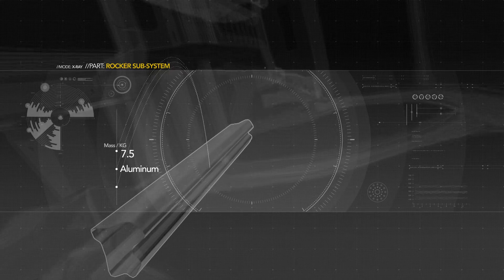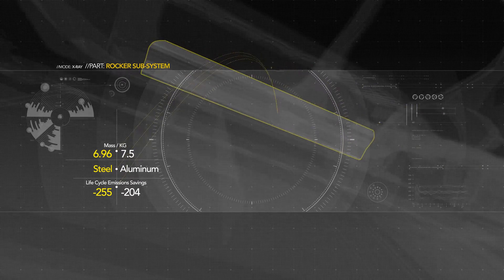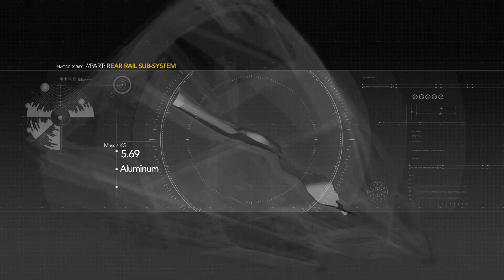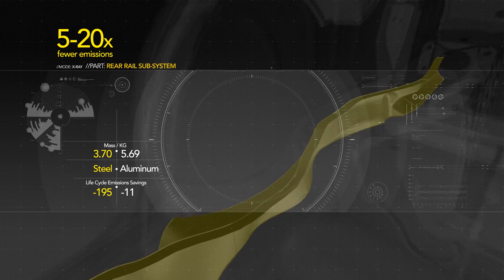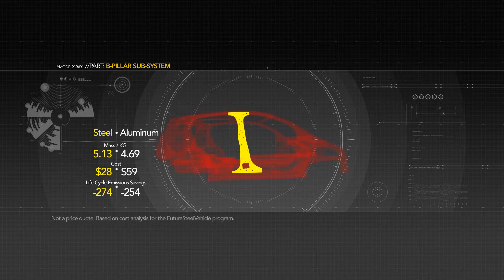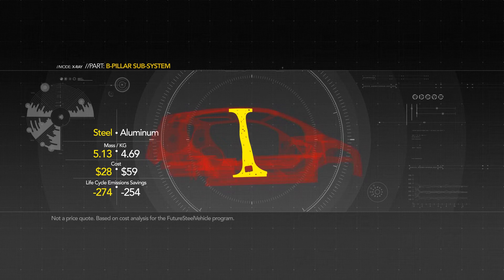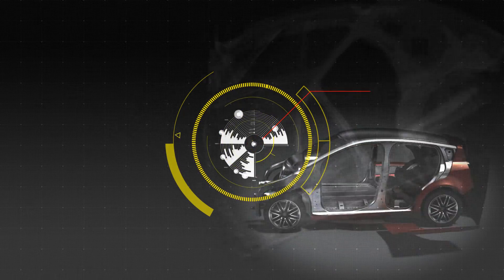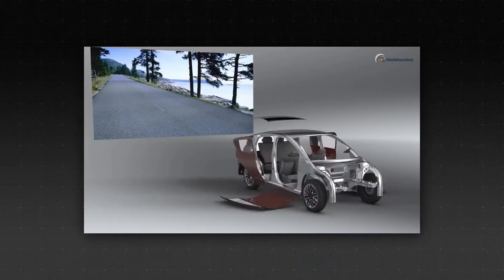Advanced High-Strength Steel Transformers--Lighweight, Affordable, Lower GHG Emissions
You want choices in life.  You want flexibility to get to a goal.  You want it to be right.  And you want more than one way to get there. Today’s steels are better, stronger, lighter than their ancestors. They’re the new enabler for automotive design, mechanically engineered to meet the design challenge, tailored for performance requirements, with manufacturing options for the lightest, most affordable and environmentally efficient part possible.

The new steel combined with advanced manufacturing processes reduces mass, cost and life cycle emissions. In fact with 5 to 20 times fewer emissions than the primary production of its competitors, the new steel provides the foundation for a sustainable future.